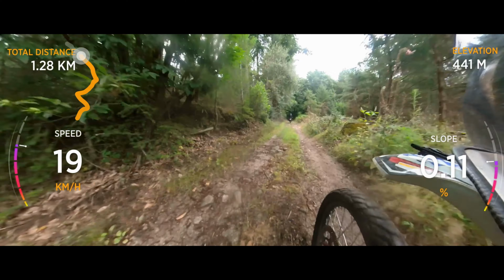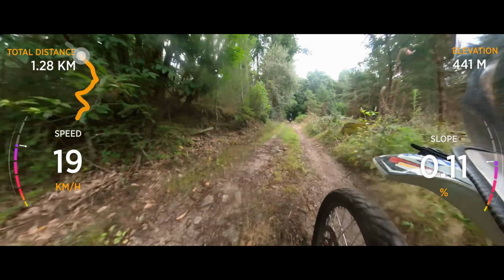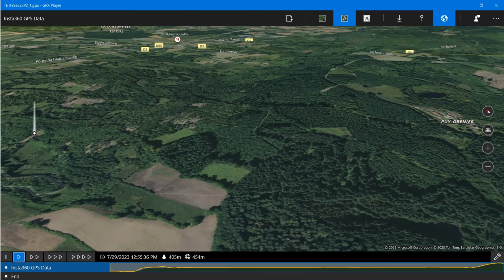TET Novice: Reality TV - An hour on the TET Part 2, Heading for a Fall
In the 2nd part of this 5 part series, you join the pair of us where we left off on TET France section 23.

Visibility of the trail and preparedness are the core themes of this episode.
Visibility is paramount to safety, whether it’s the ferns or low branches lapping across the front of the bike or the muddy water hiding the depth of a river or muddy puddle crossing, maybe its just a bend in the road that conceals that unseen hazard. Visibility is the key.
Having followed 'The Man in Front' for several thousand kilometers now, I always feel good when I am naturally keeping pace with him. I think it is important not to ride too close, as the unpredictability of the trails can lead to a rear end shunt and render both bikes and riders damaged. You never know what or when you will meet other vehicles on the trails, but bare in mind that it is inevitable, so always ride to the visibility you have

How prepared are you for the TET. Is your phone on your body? or 10mtrs down a ravine on your bike. That would make a big difference if you're laying there with a broken leg or dislocated shoulder. If you are not badly injured, have you got the means to winch your bike back out of that gully. We all want to make our bikes as light as possible, but thinking it will never happen to me, could leave you in a very dangerous situation if you are alone.

Chapters
0:00 Introduction
0:23 Forest Trails
0:54 Visibility
1:18 Momentum
1:52 Real Pleasure
2:13 The Warning
2:30 The Fall
2:52 The Pick Up
3:34 Upside Down
4:00 Undergrowth
4:17 Down and Out
5:06 Wonders of Nature
5:36 Big Push
6:41 4Stroke Shuffle
7:49 Give me a Minute
8:21 Walk of Shame
9:04 Hot Gear
10:16 One Last Check
10:57 Lets get Mobile
11:35 Explanation
12:16 Happy Trails
13:42 Next Time